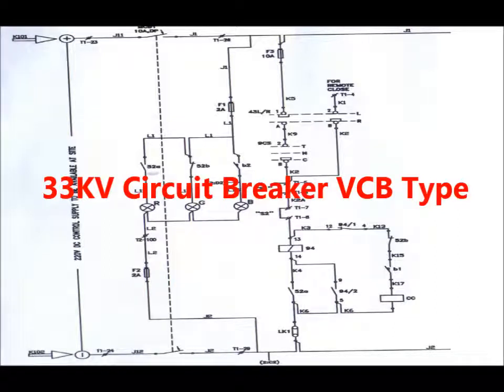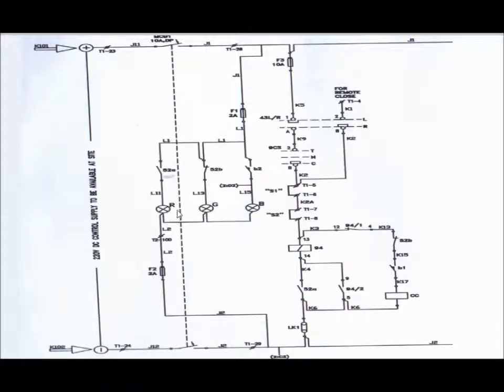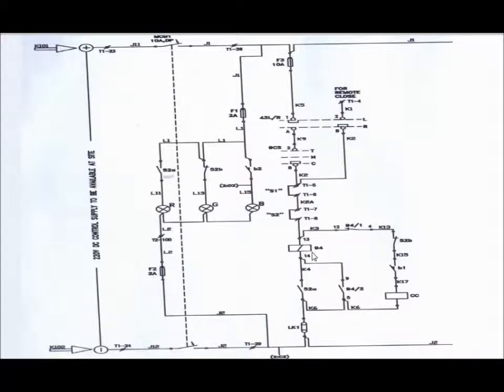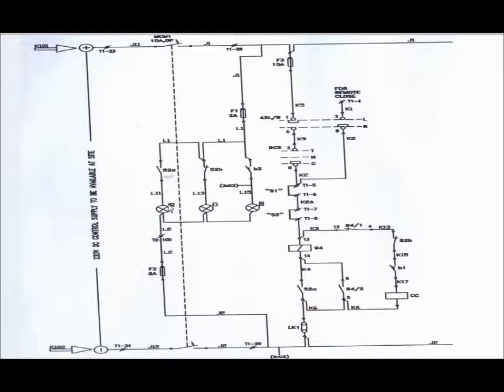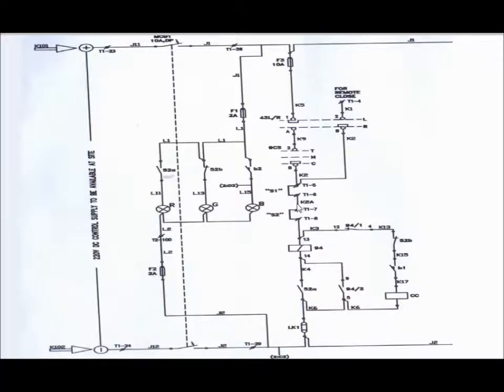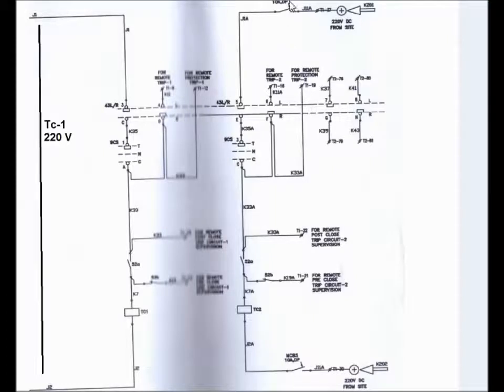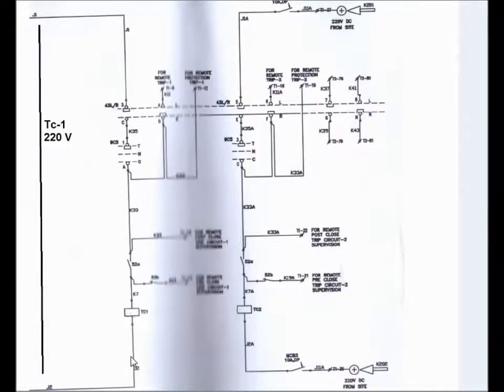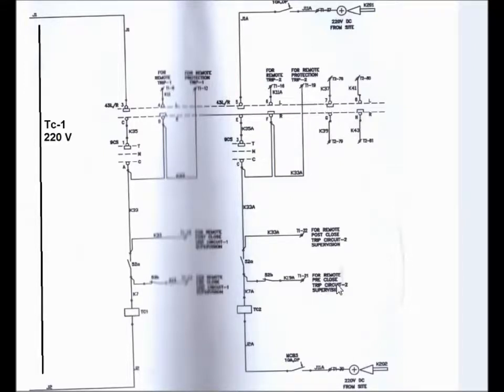Circuit Breaker VCB type 33 KV Operation || Closing and tripping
This is short video for complete closing as well as tripping of VCB type Circuit Breaker